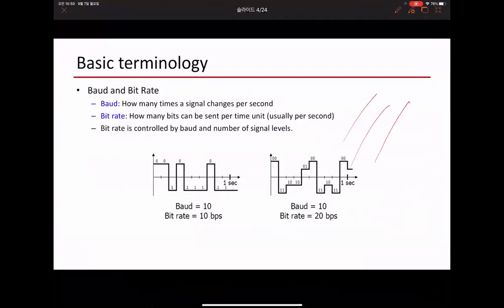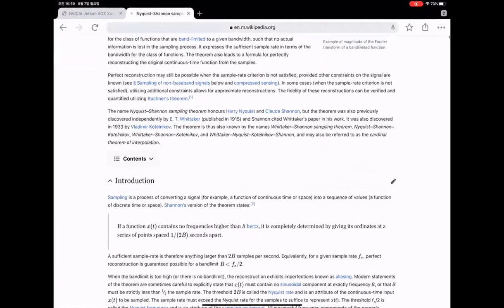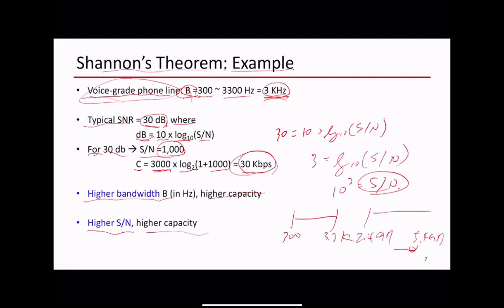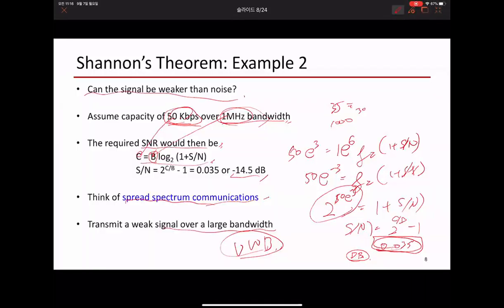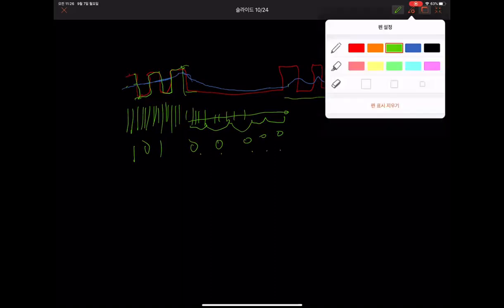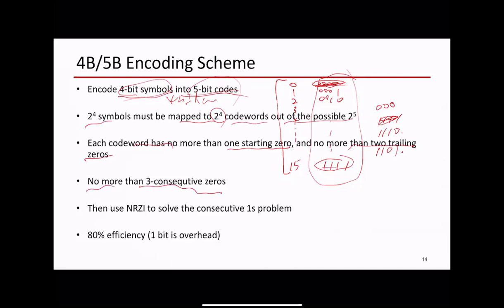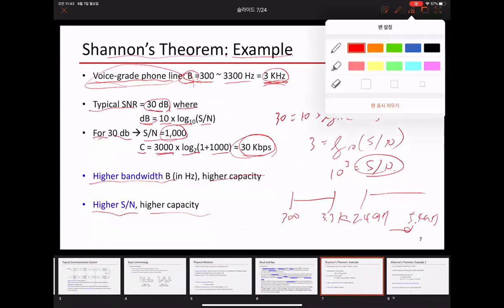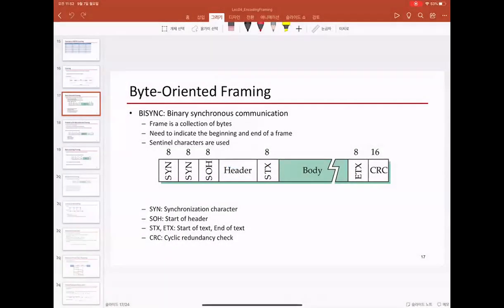CSE310 WEEK3 LEC5 1